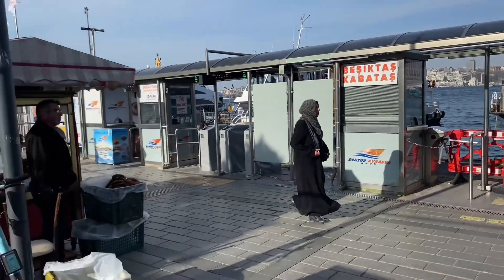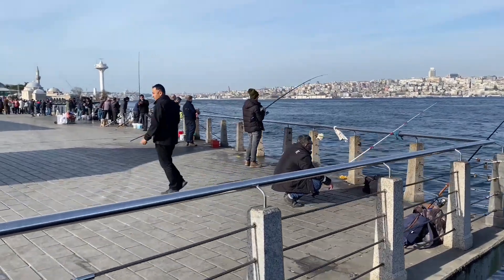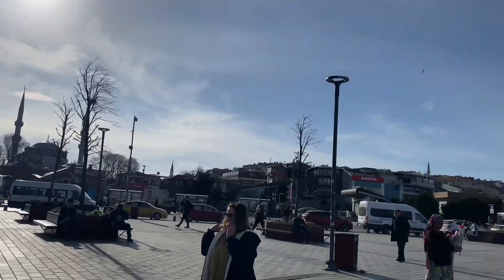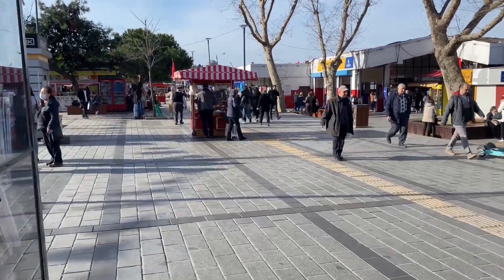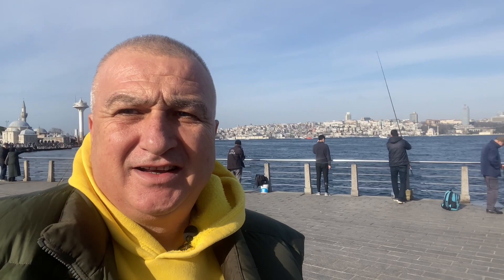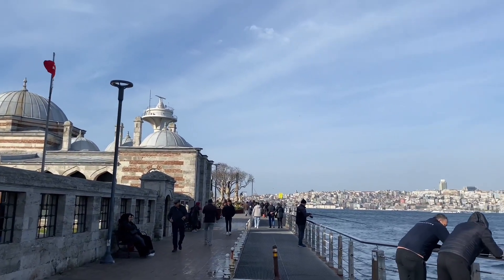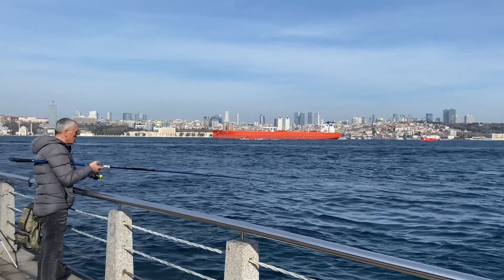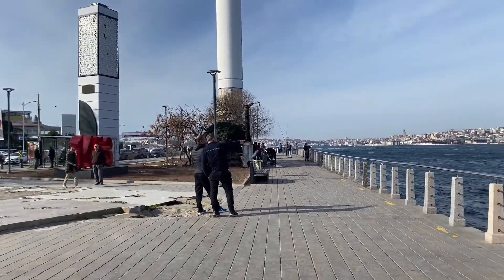Walking in the City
Walking in the Istanbul